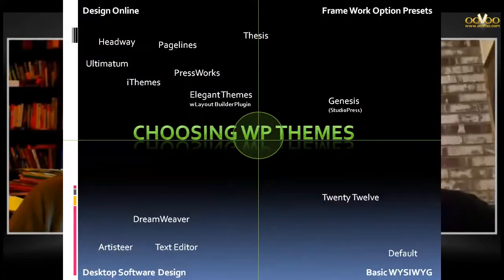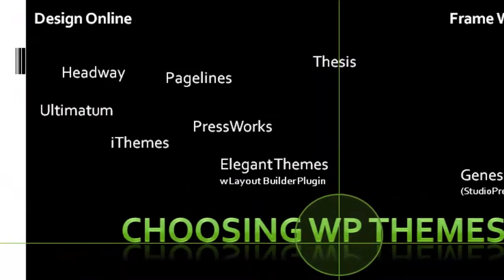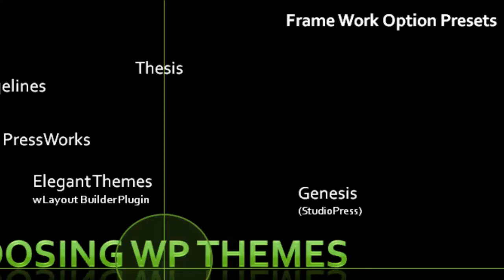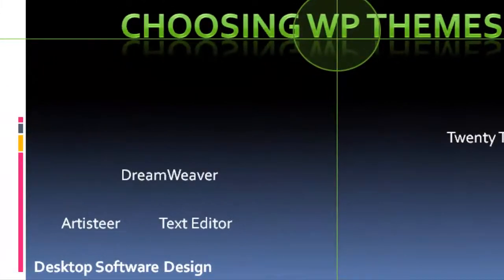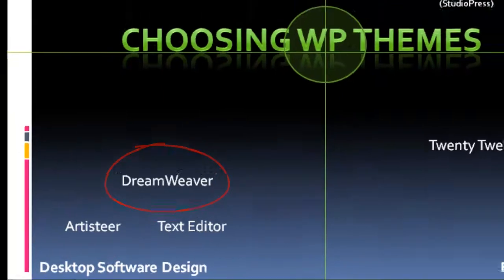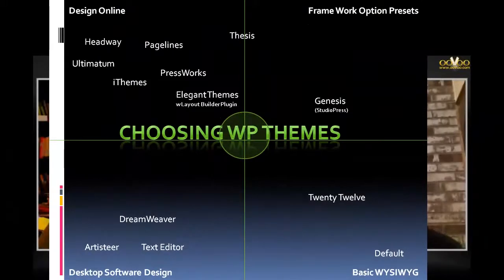WordPress Theme Types-Choosing Drag and drop themes vs Frameworks vs desktop theme generators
There are several main WordPress Theme Types, from drag and drop themes to framework based themes with complex admin option sets to themes you can design using desktop software or a text editor, there are lots of options.  How do you choose the right type of theme to power your site?  Well that choice depends a lot on how you like to manage your wordpress website.  It depends on how much you like to tweak the site, the layout, the landing pages etc.  In fact if you don't like tweaking things and just want to leave a theme set in stone for a couple years, you probably won't benefit from a drag and drop theme.
Brett and Warren talk about how to choose a WordPress theme that will fit your own work style or culture in an organization.  Picking the right type of theme is the first step before you ever decide how that theme should look.